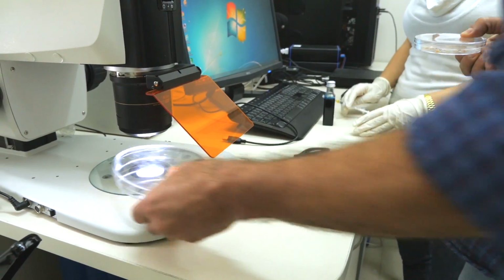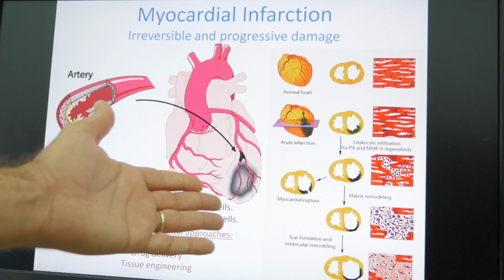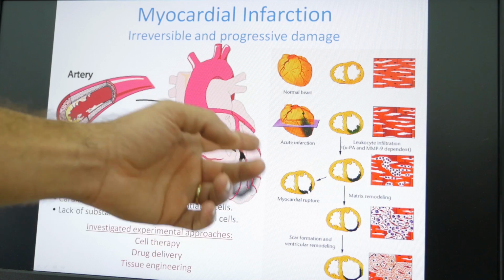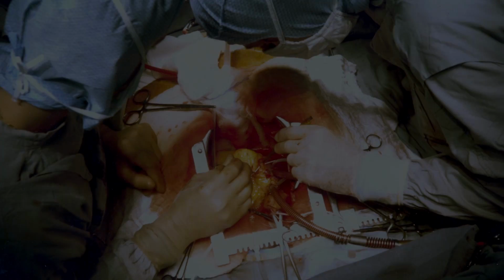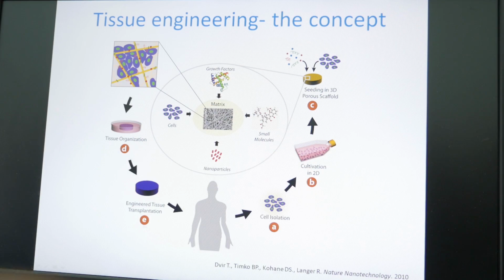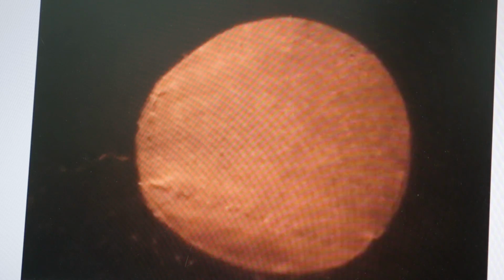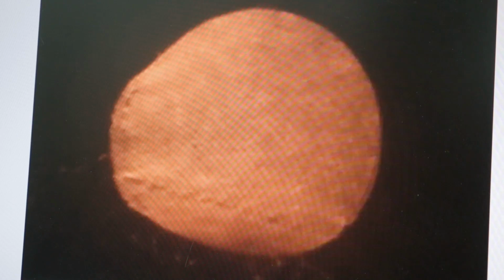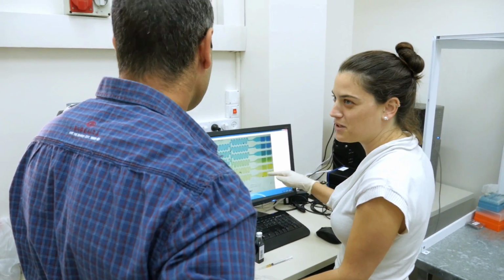Dr. Tal Dvir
A Heart of Gold